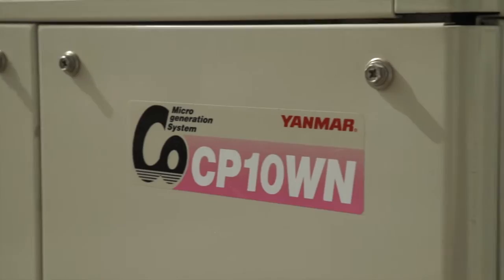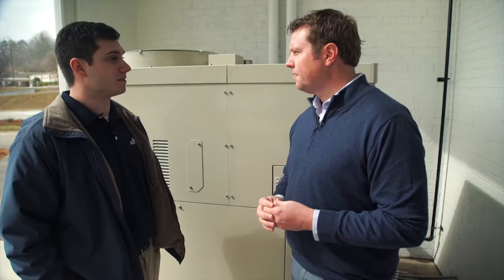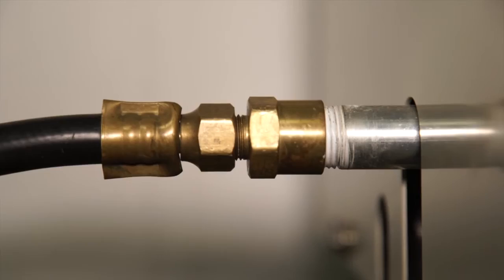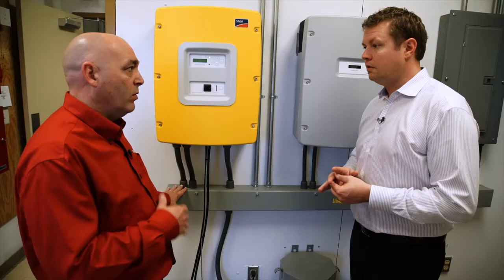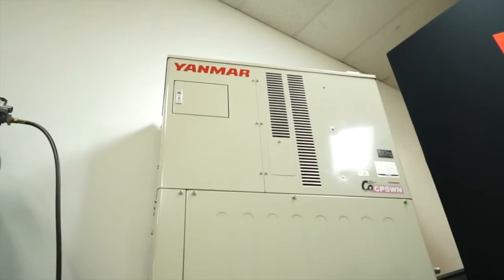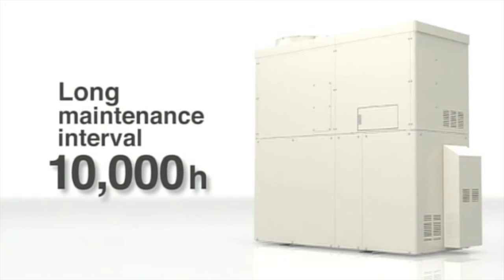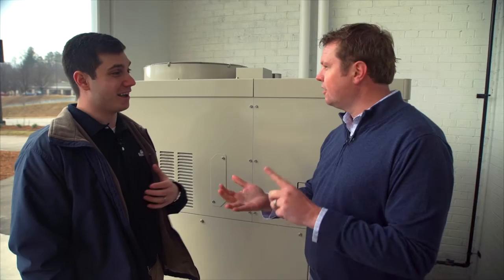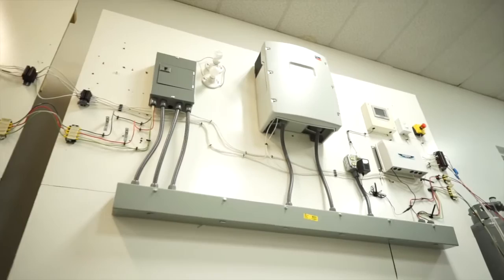Building Science: Maintaining a CHP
The final Building Science video presented by YANMAR America and the Propane Education & Research Council goes beyond how combined heat and power (CHP) power works into describing some of its key installation features, including the relatively small footprint, long maintenance interval and ability to be installed into both new and existing facilities.